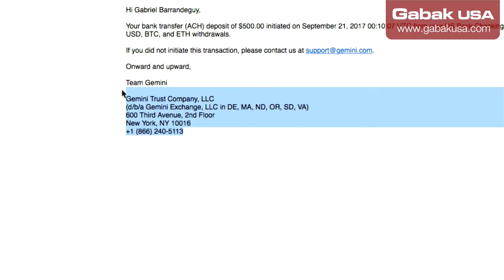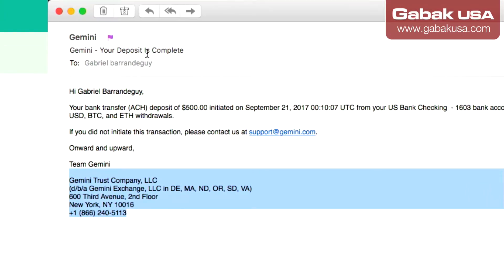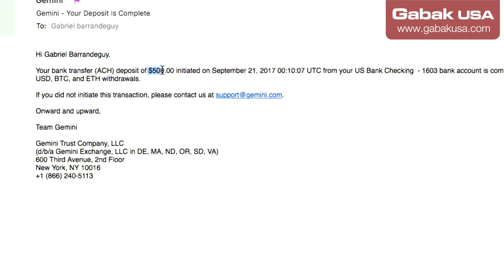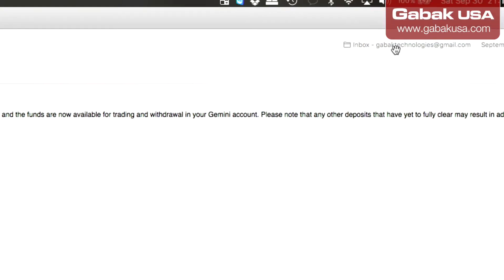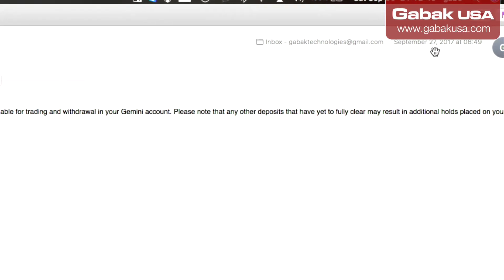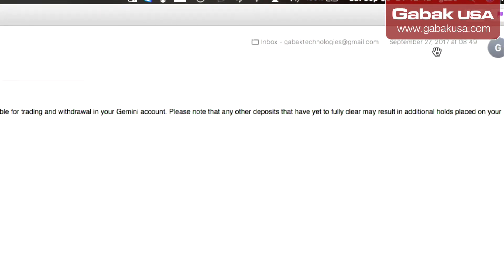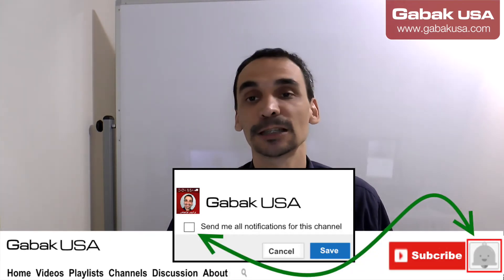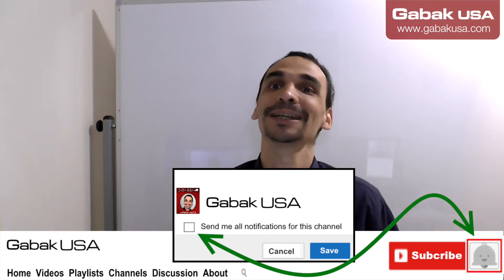alternative HP power supplies for Antminer Bitmain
if you are looking for other power supplies because you cant a Bitmain power supply, here I show you have you can find on the market.

QUESTIONS?

PERISCOPE: GabakUSA